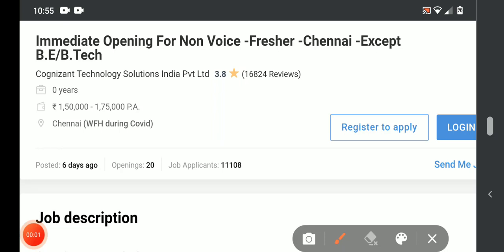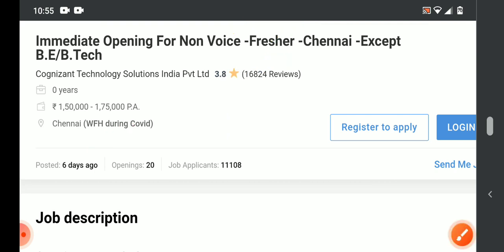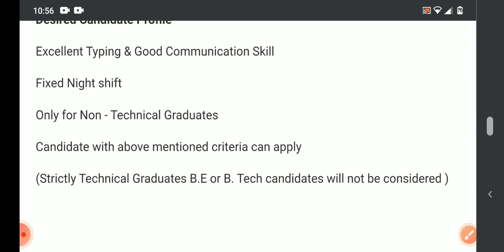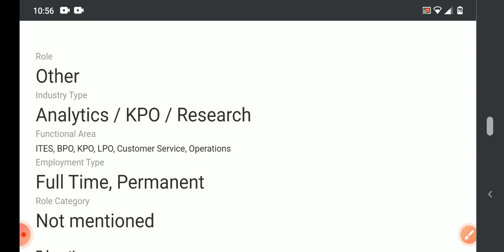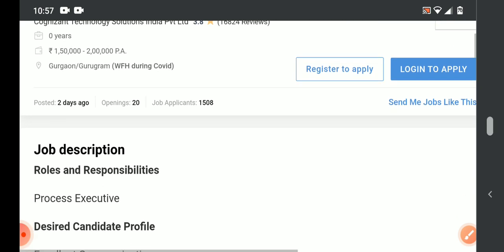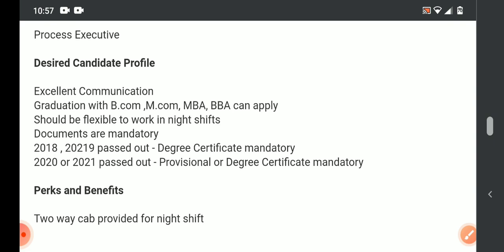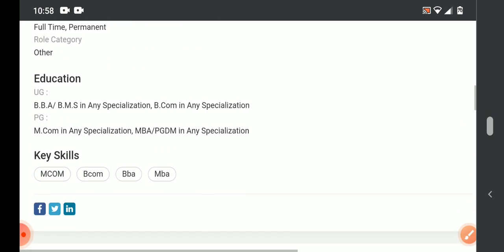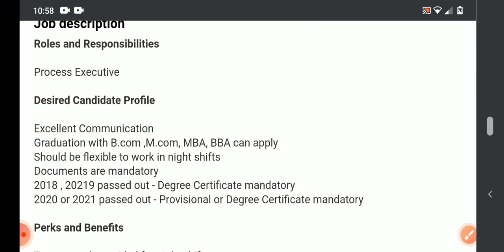latest jobs in cognizant recruitment 2021/work from home/any graduate can apply/mnc jobs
content /vedio will be removed
plz do not apporch youtube
channel Disclaimer :information collected here from trusted job portal or websites. We are not representing any web sites or encouraging to pay money who promises to find or give u job. We do not hold any responsibility in this regard. This Vedio is educational purpose only 👍